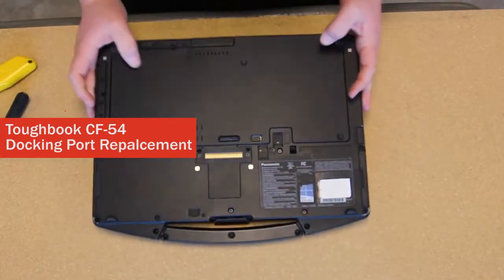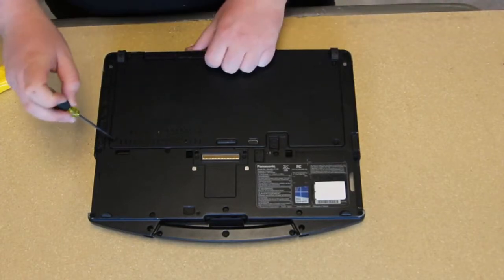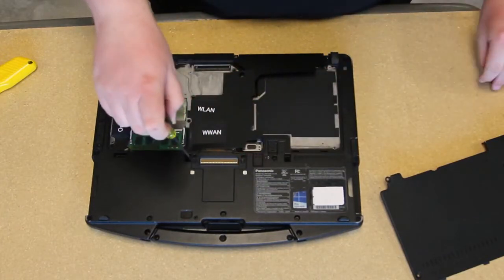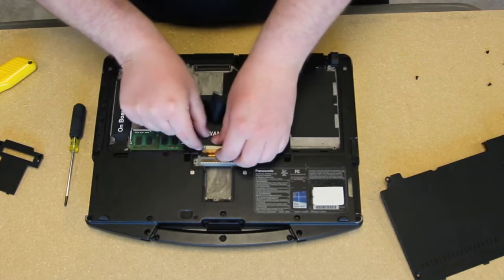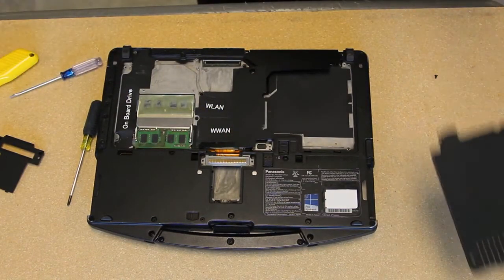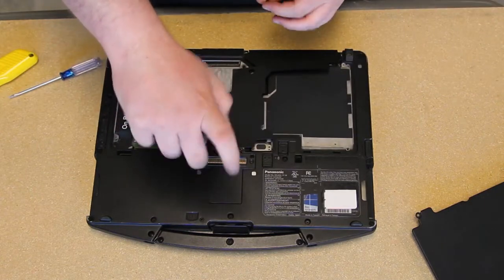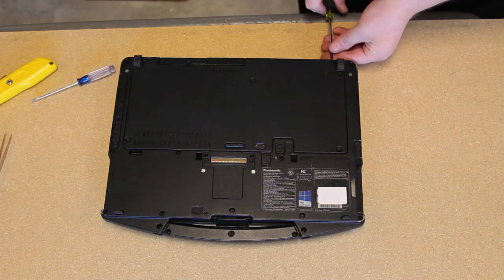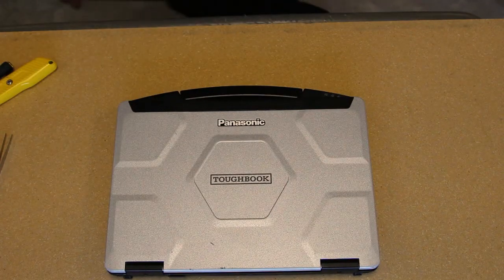Replace Your Toughbook CF-54 Docking Port!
Can't get a good connection to your docking station? We'll be discussing how to properly both remove and replace the Docking Port in a Panasonic Toughbook CF-54 and how you can bring some of our techniques into your own fixes.

Related Parts:
Toughbook CF-54 MK1 Intel Core i5 2.30GHz: